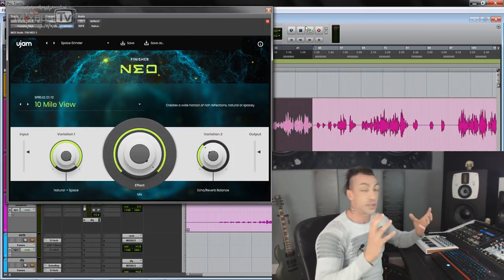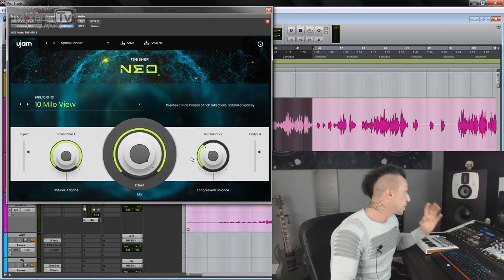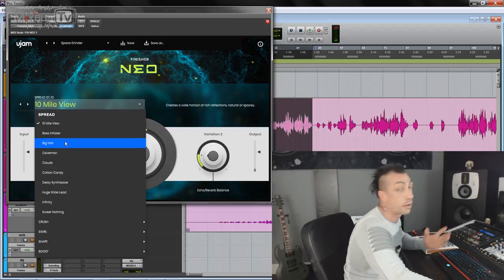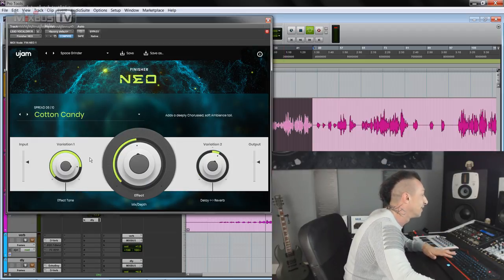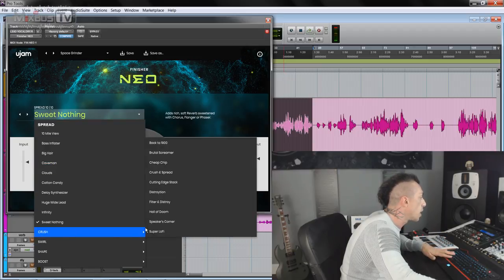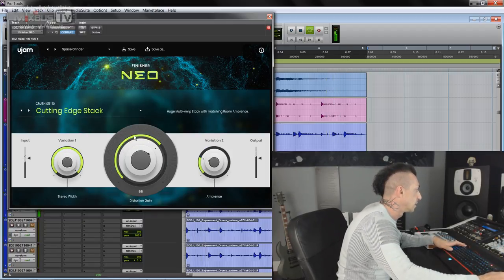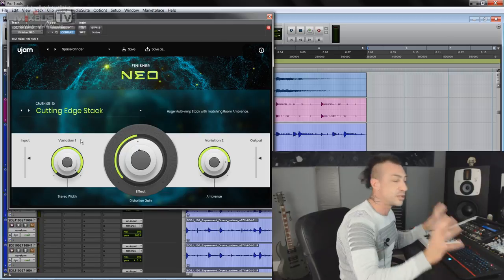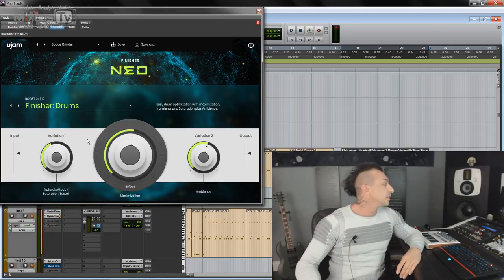NEO Finisher Instant WIDE Vocals Futuristic Effects